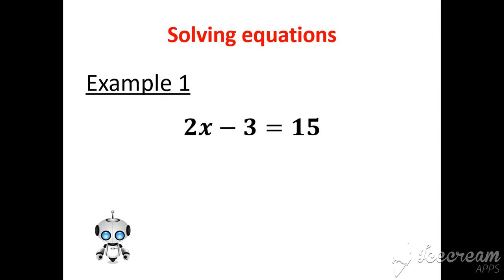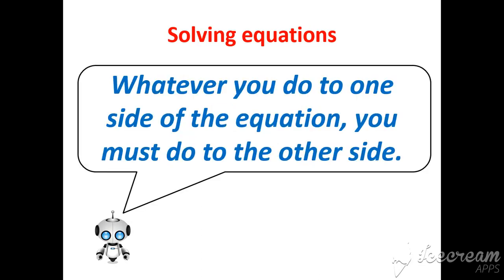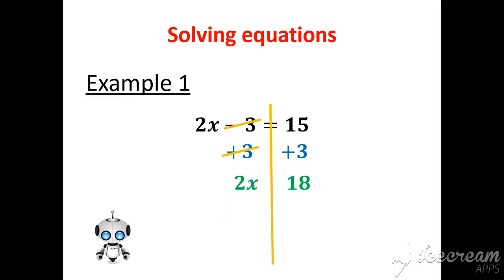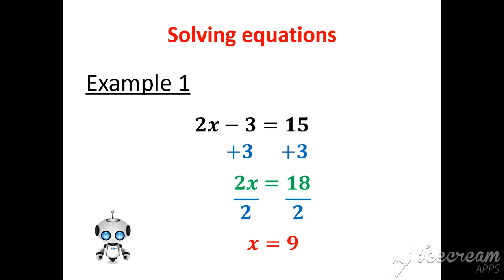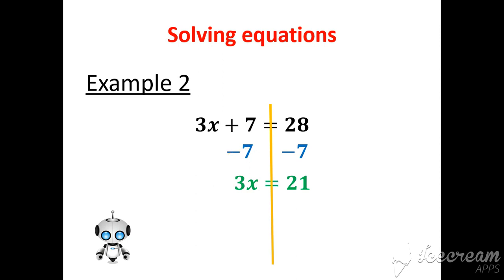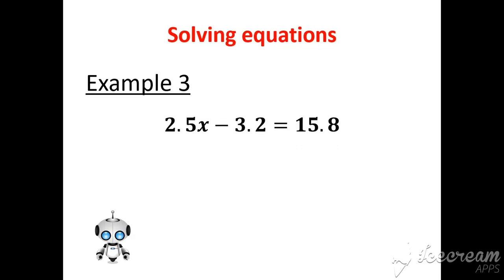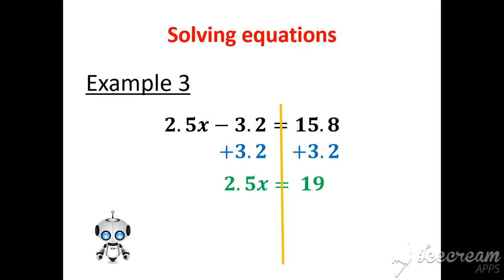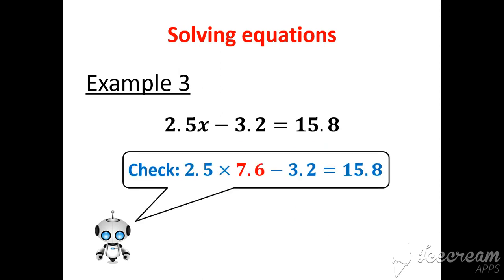JA27 - Solving equations #3